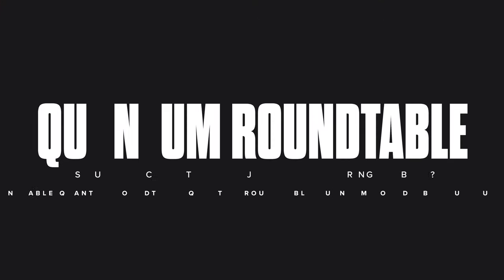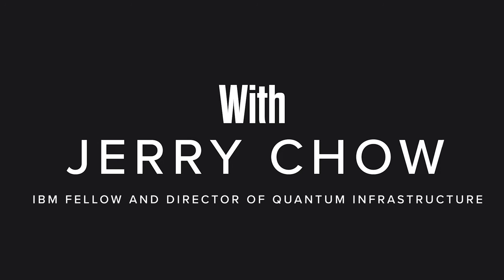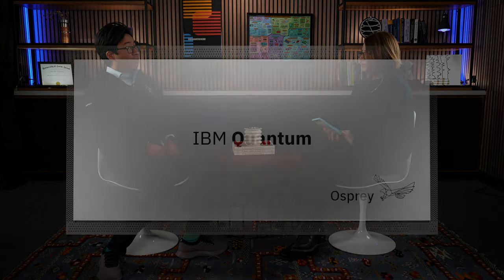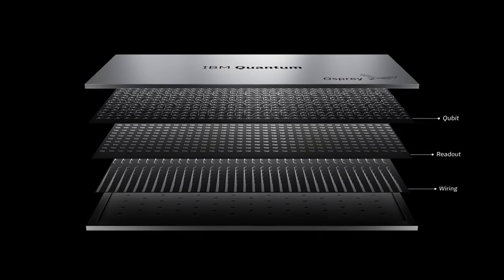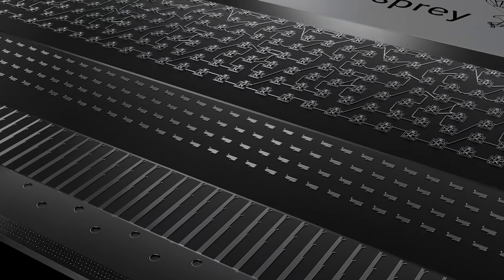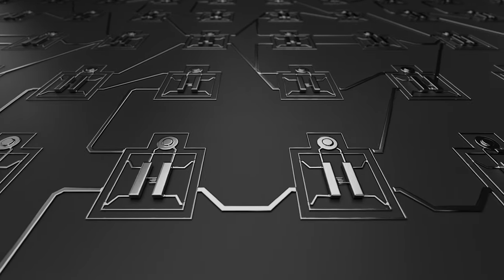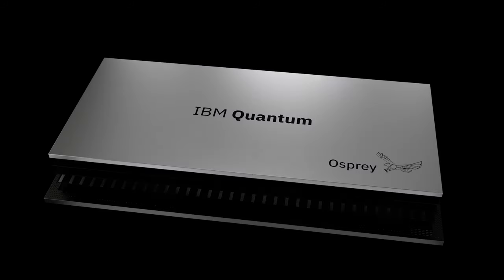Osprey: The World's Largest Quantum Computer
The Osprey chip, developed and built by IBM Quantum, is the largest Quantum Computer made to date. We sit down with Jerry Chow, Director of IBM Quantum hardware, to ask him how the team went about developing Osprey,  what challenges had to be overcame to do so, and the future of quantum technology